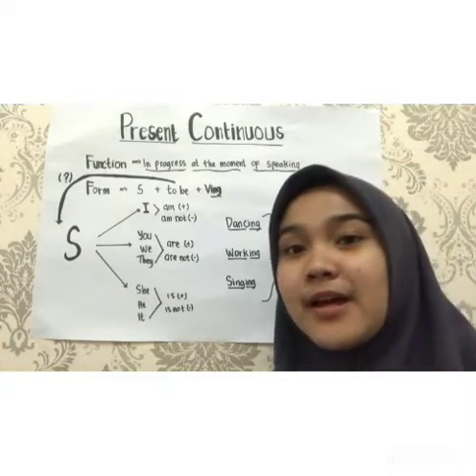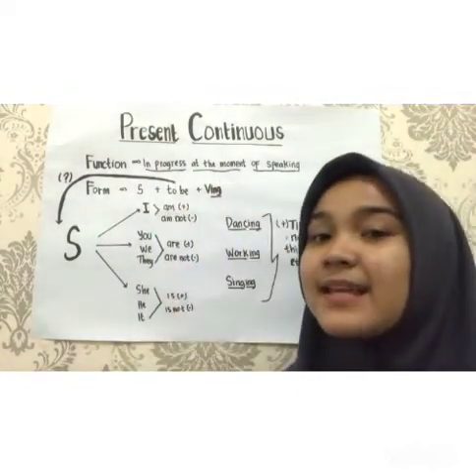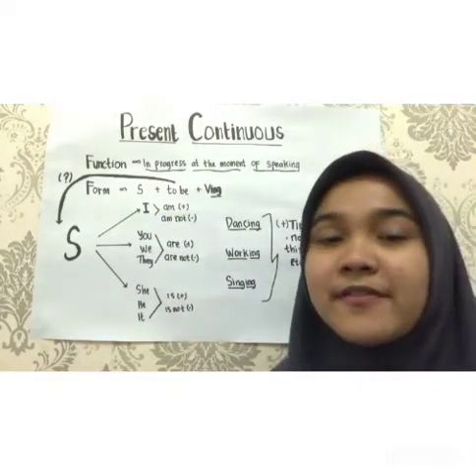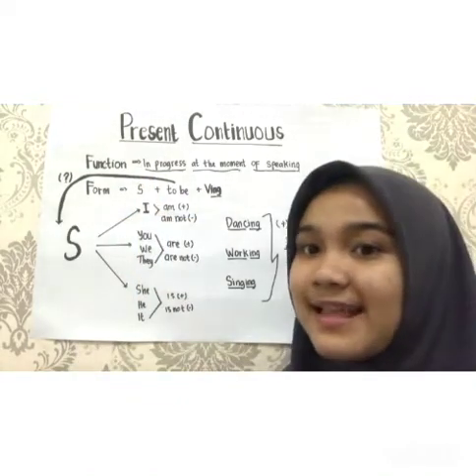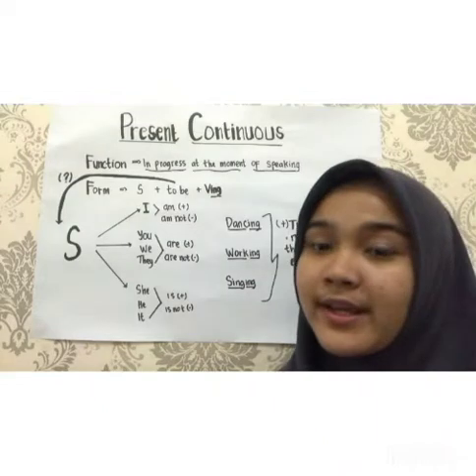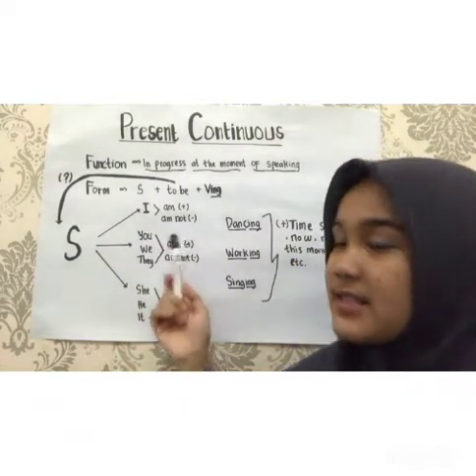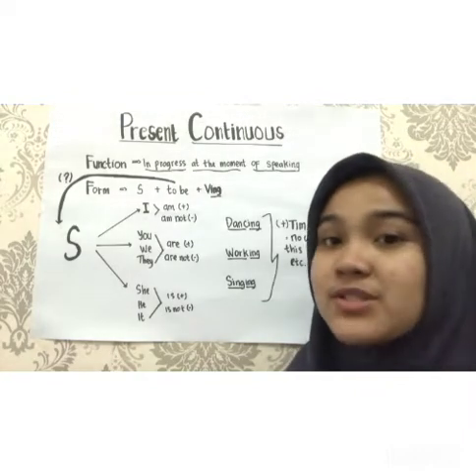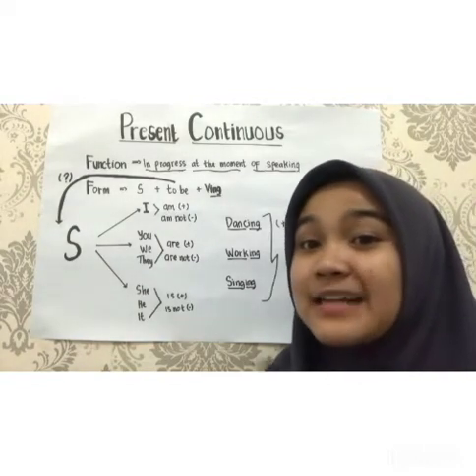Rhumeta Present Continuous